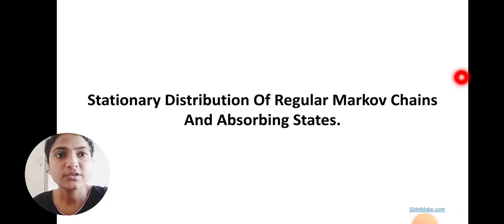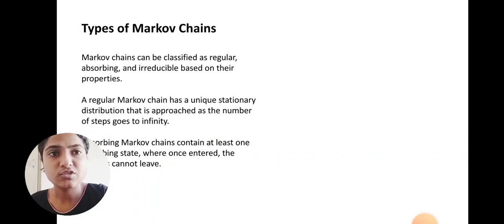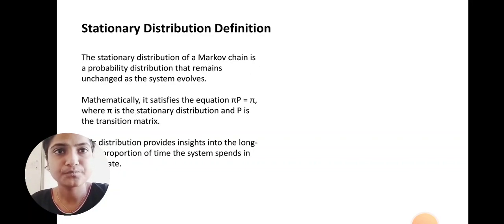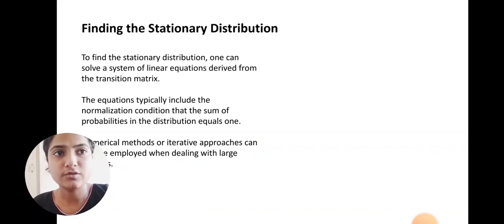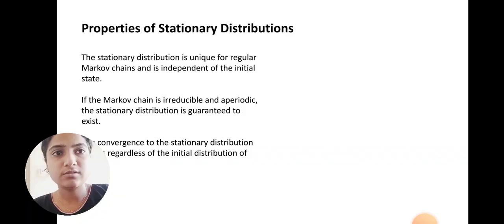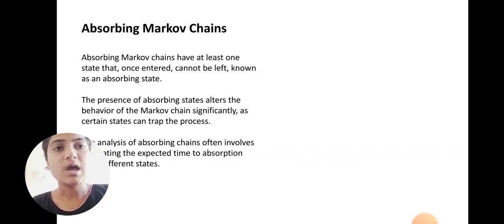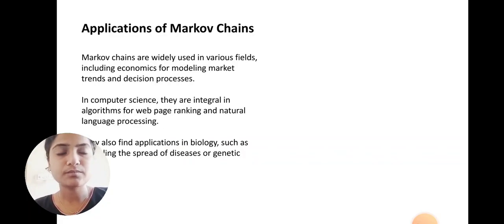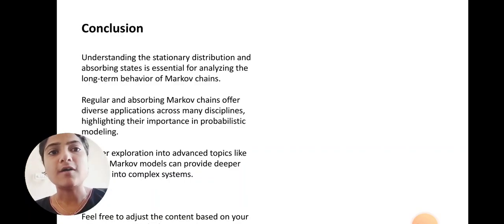MATHEMATICS STATIONARY DISTRIBUTION OF MARKOV CHAINS